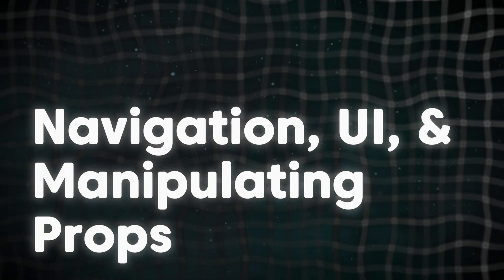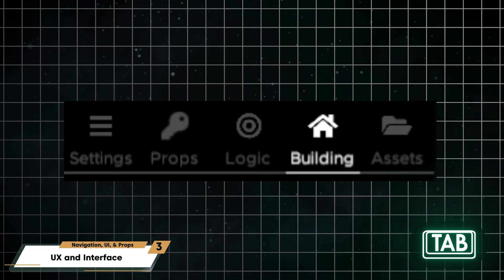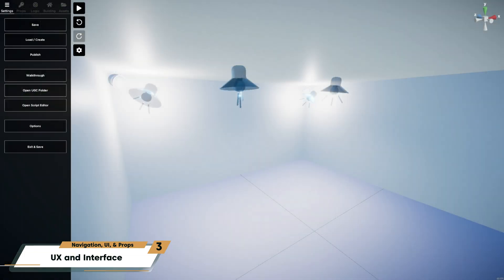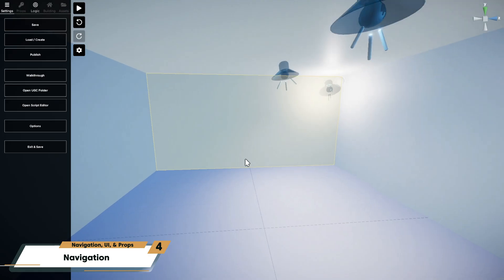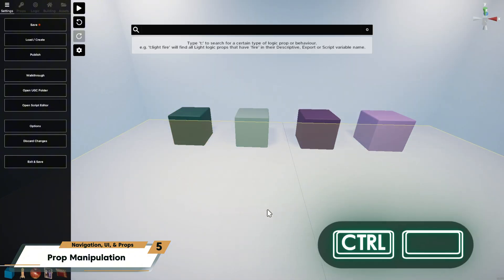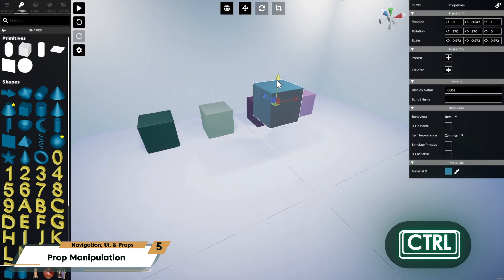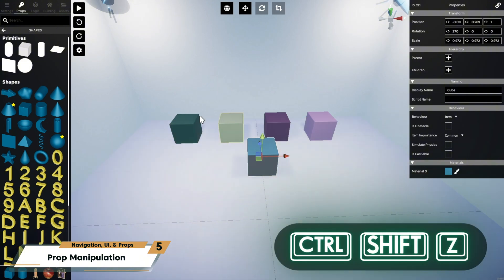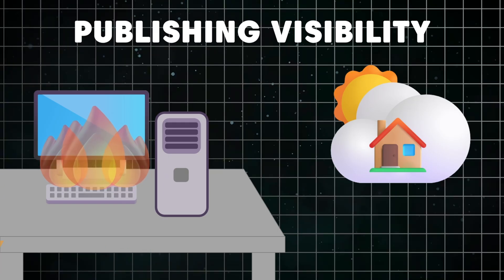ES2: Room Editor - Navigation, UI, & Manipulating Props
Learn how to navigate the Room Editor in Escape Simulator 2.
From moving around the 3D workspace to placing and adjusting props, this tutorial covers all the essentials to get you building with confidence. Master the basics of the interface, shortcuts, and object manipulation so you can focus on bringing your ideas to life.

📘 Chapters
00:36 Main Menu
01:06 The Basics
01:40 UX and Interface
04:51 Navigation
06:11 Prop Manipulation
12:11 Publishing Menu